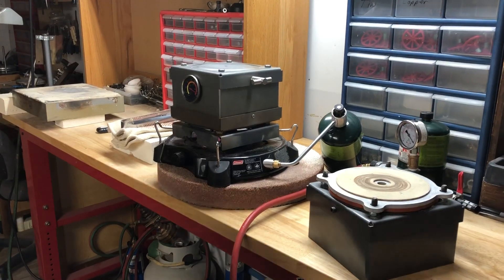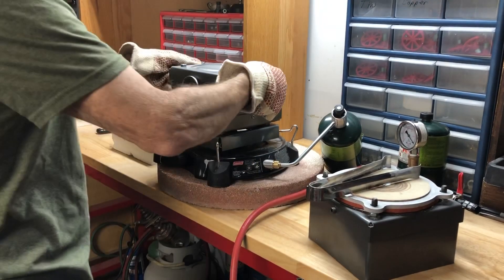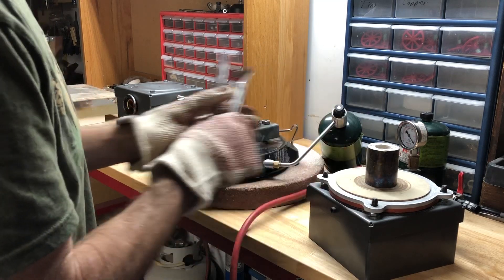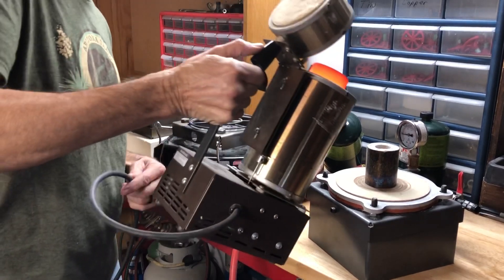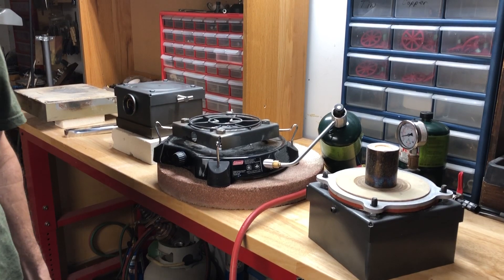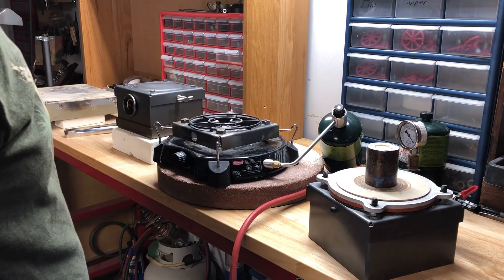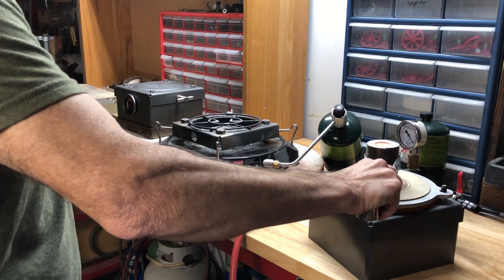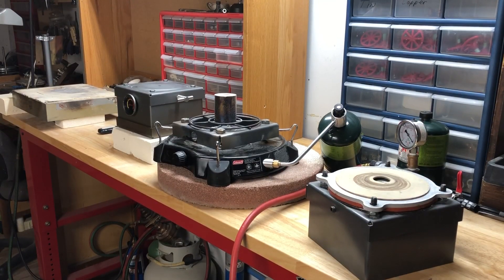Casting with the new vacuum system and a propane mini oven.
***Don’t try this at home unless you understand the dangers of using propane indoors. Best done outside. Ventilation can be the difference between life and death due to carbon monoxide poisoning.

Removing the flask from the oven and using the vacuum casting system to cast. Both oven and vacuum casting unit made